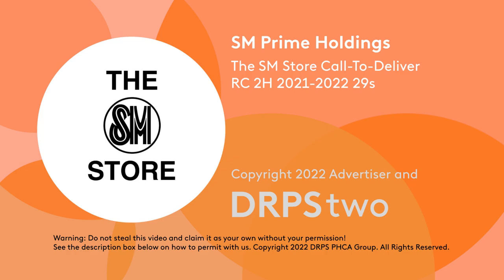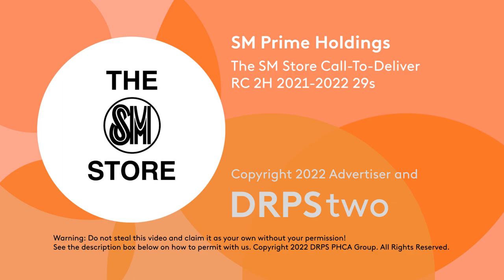The SM Store Call-To-Deliver (Hashtag-143SM) Radio Commercial 2H 2021-2022 29s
A Radio Commercial for The SM Store's own delivery service, Hashtag-1-4-3-SM (Hashtag-14376). Only heard in selected provinces, but not heard in Manila.

BEWARE OF FAKE DRPS TWO CHANNELS. Check the Channel URL!

DRPS Two 1294: The SM Store Call-To-Deliver (Hashtag-143SM) Radio Commercial 2H 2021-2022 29s